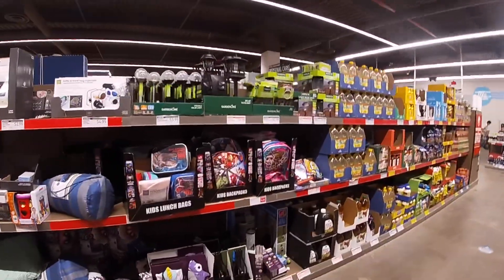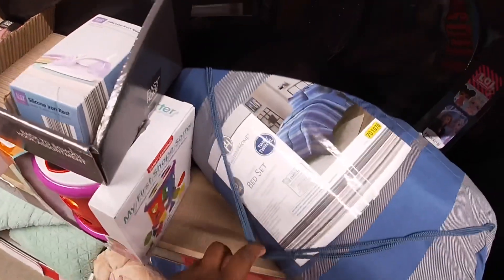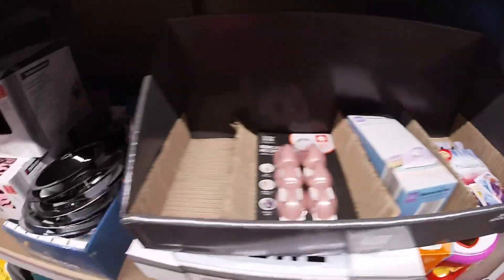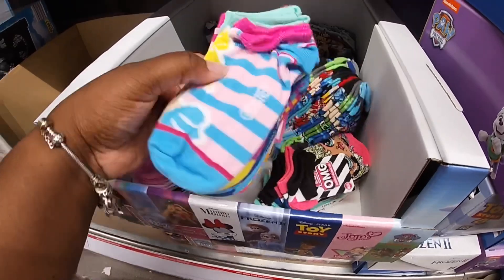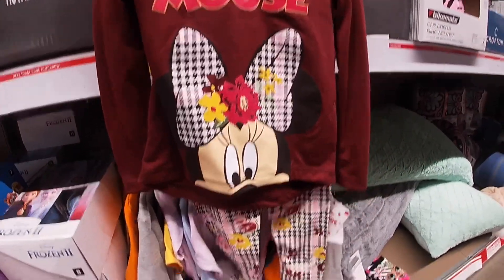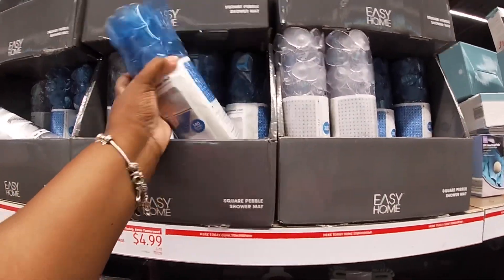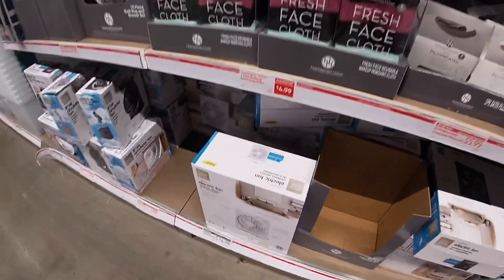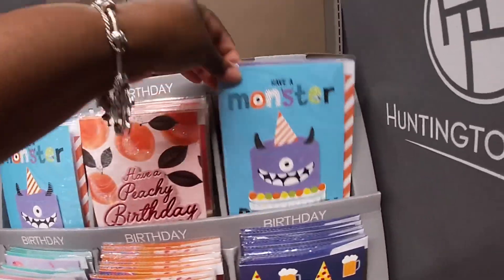Aldi Shop With Me July 2020 ~ New Finds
New Aldi Shop With Me July 2020
New Finds at Aldi
Come shop with me at aldi we took a walk down the limited time isle in aldi and we where able to find some new kids lights up sneakers, message box sign, lap desk, new storage and more